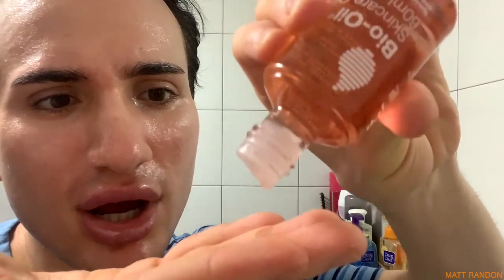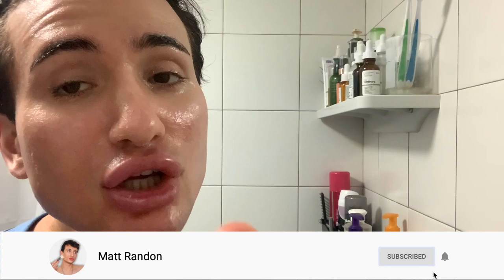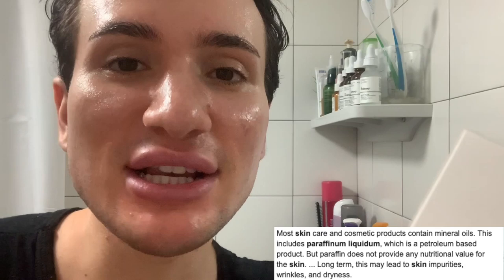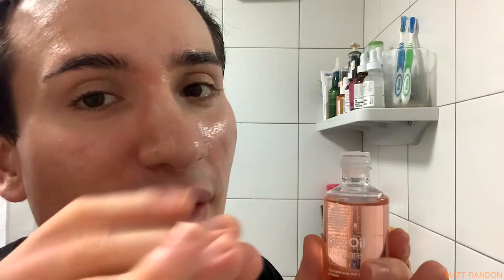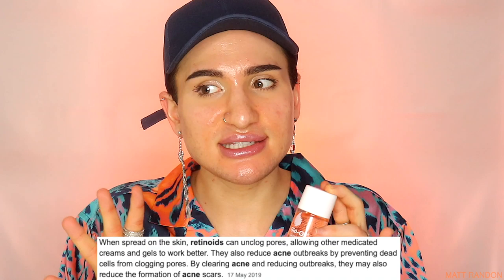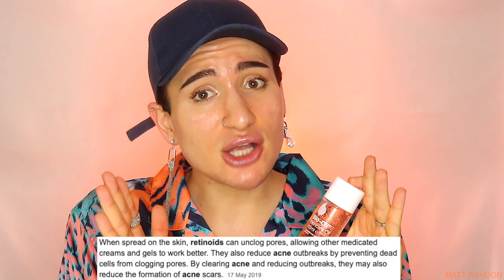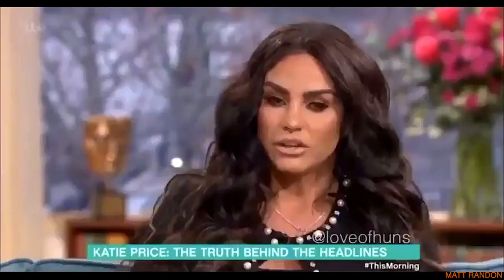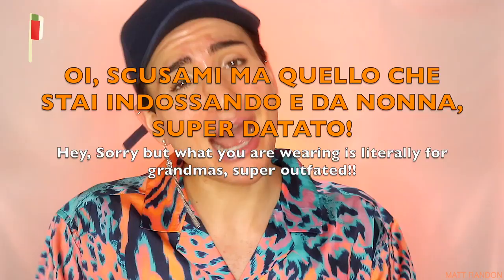I tried BIO OIL on my face for ONE WEEK!! (my mom really thought this was a miracle oil... lol)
🎲  Snap: @mattrandon